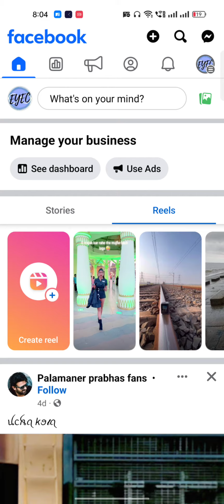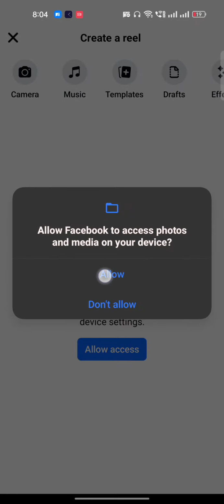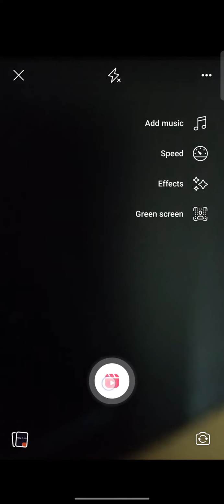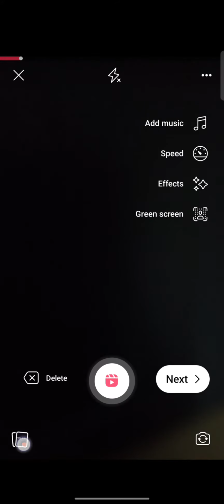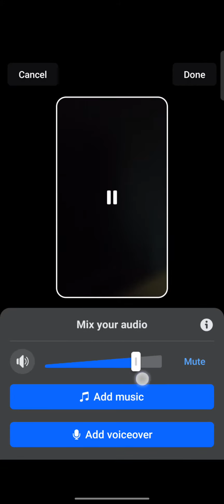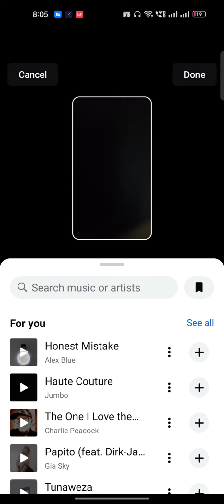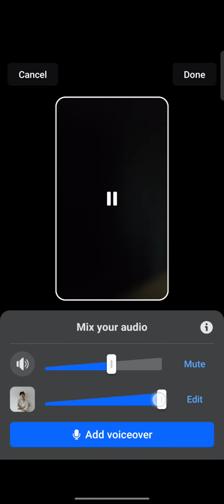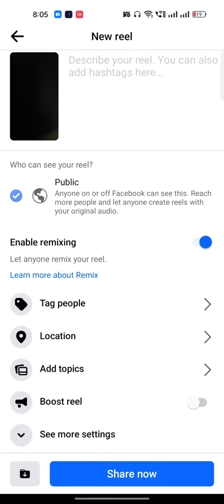How to Change Music Length on Facebook Reels 2024